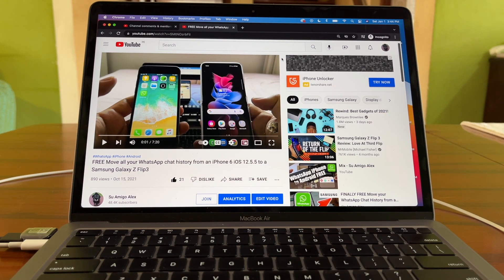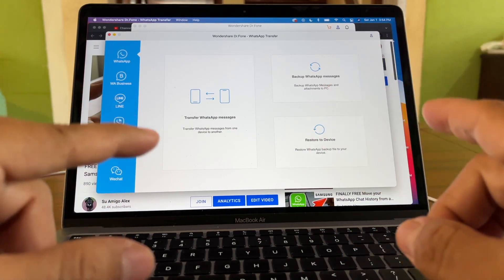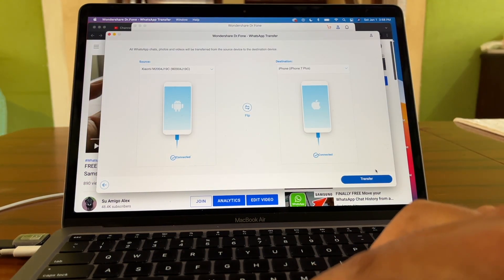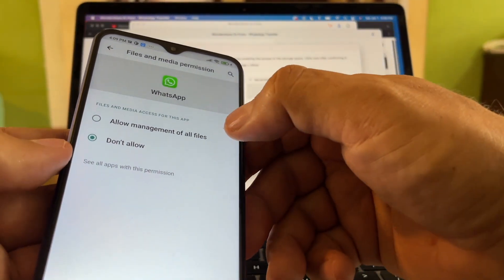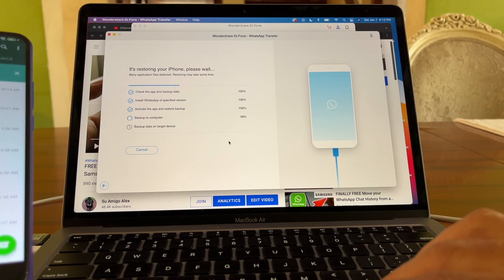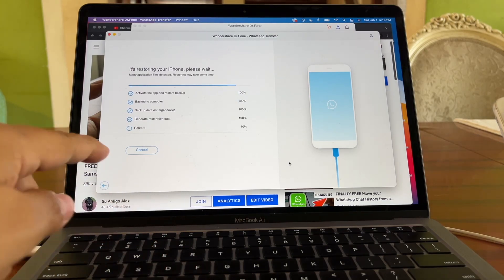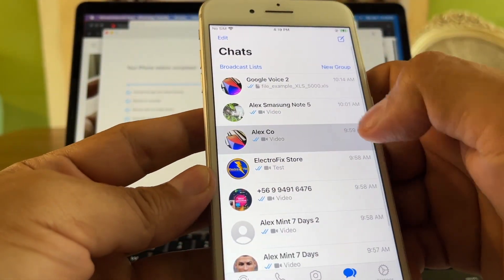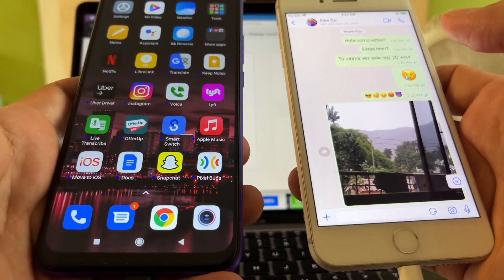2022 WhatsApp transfer from Android to iPhone - Move all your chat history to your new iPhone 13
How to transfer WhatsApp messages from Android to iPhone? Try Dr.Fone - WhatsApp transfer for free

In this video I'm using a Xiaomi Redmi 9 cellphone with Android 11 with MIUI 12.5 to transfer all my WhatsApp chat history to an iPhone 7 Plus with iOS 15.2.1

Related keywords on this video:

WhatsApp iPhone to Android
How to transfer WhatsApp from iPhone to Android

If you got a new iPhone 13 mini, 13, 13 Pro or 13 Pro Max in the year 2022, and you were an Android user before, it is "Transfer Time". It is time to transfer all your contacts, photos, videos, calendar and more to your new iPhone BUT you will not be able to transfer all your WhatsApp chat history, unless you use software. In this video I will show you how to use a software that will help you to move all your messages, voice notes, attachments, pdf files, anything you can send on WhatsApp and it's on your backup you will be able to transfer with this software. The name of this software is Dr.Fone created by a company called Wondershare.